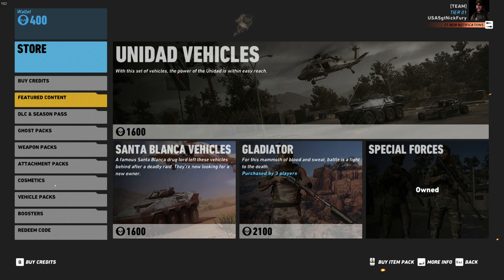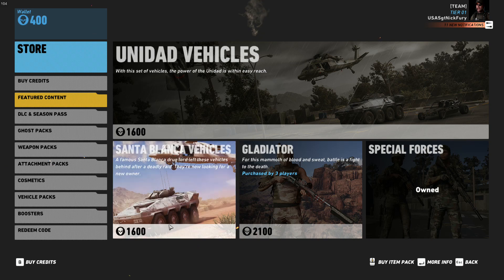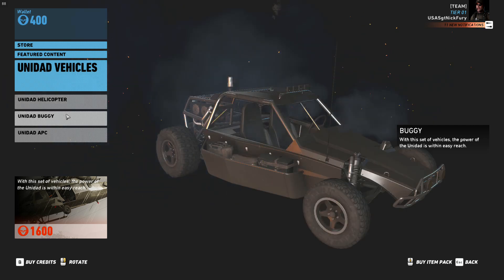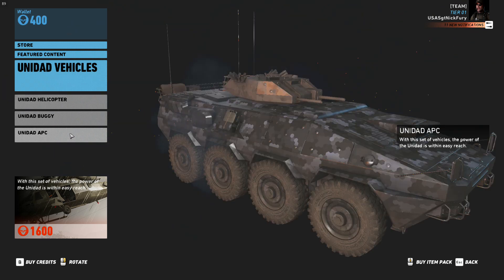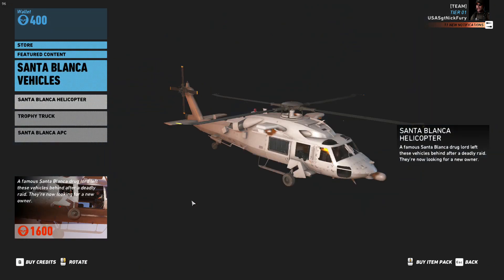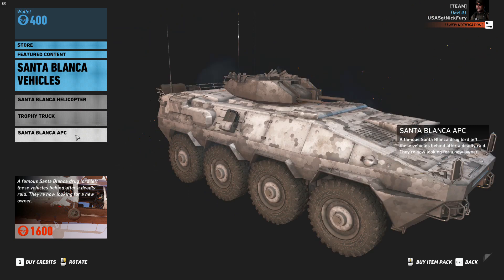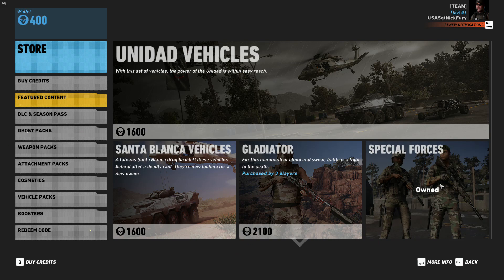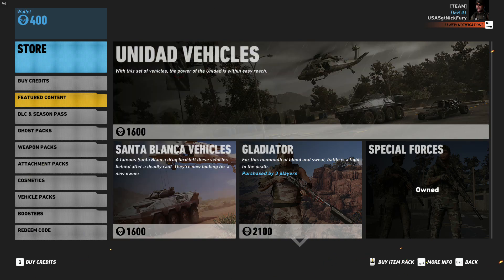Ghost Recon Wildlands NEW Unidad and Santa Blanca in Store.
Ubisoft just unveiled two new vehicle pack for you to buy. One is the Unidad and the Other is the Santa Blanca. Both feature Heavy helicopters and a Unidad Buggy and Santa Blanca Trophy Truck Each also has the  6 wheel 40 mm turret gun vehicle too. Just to let everyone know the helicopters do have missiles on them too.